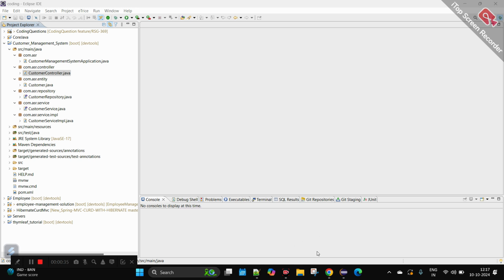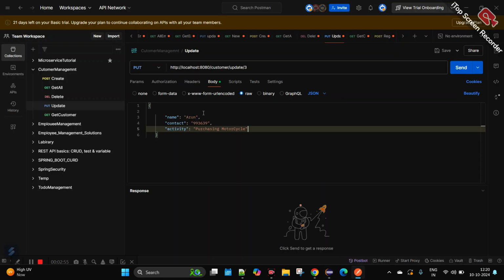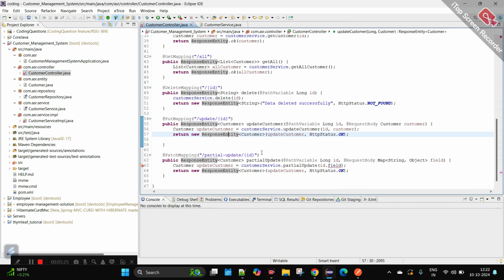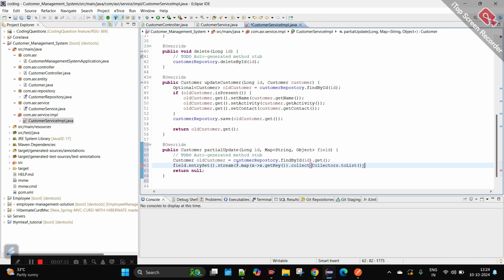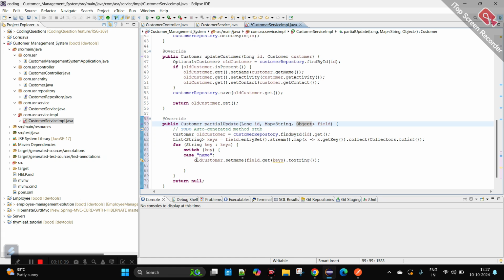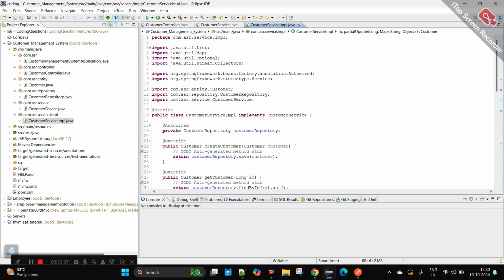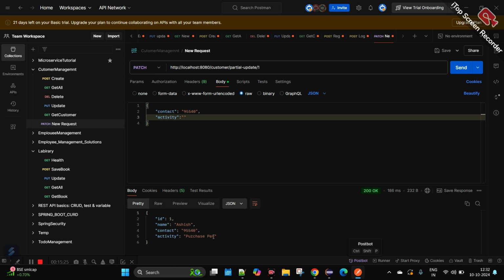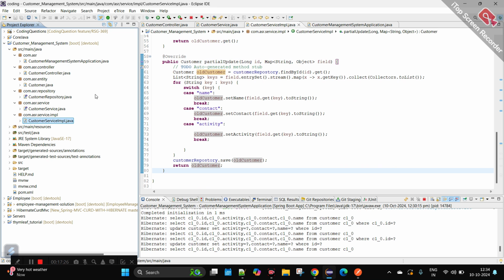Spring Boot || Customer Management Project || Part 3 || CRUD || PutMapping Vs PatchMapping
In this video, we continue with the Customer Management Project using Spring Boot and focus on the key differences between PutMapping and PatchMapping in a CRUD application. This tutorial explains when to use each HTTP method while updating customer details. You'll see practical examples of implementing both mappings, along with their pros and cons in real-world scenarios. Whether you're new to Spring Boot or enhancing your Java backend skills, this is a must-watch to master REST API development.

Let me know if you'd like to add or change anything!